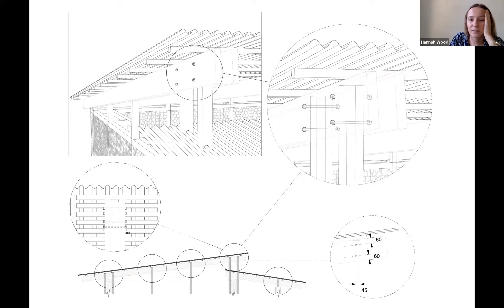Innovating in Classroom Construction in Africa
Hear from Memusi Foundation and Hannah Wood about their project to innovate in classroom construction; halving the cost of classrooms, reducing the carbon footprint of construction and drastically reducing internal temperatures. This is about doing education properly and in this video we hear about the rationale behind the project and the architects approach to using different building approaches to meet a solution.